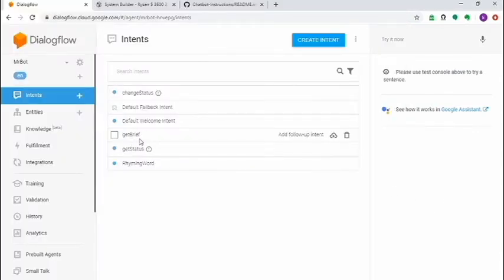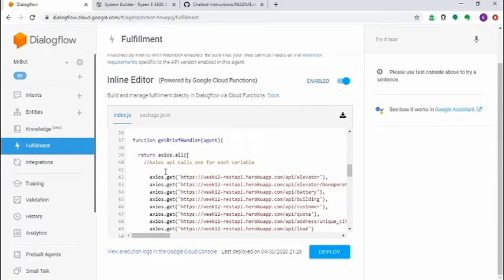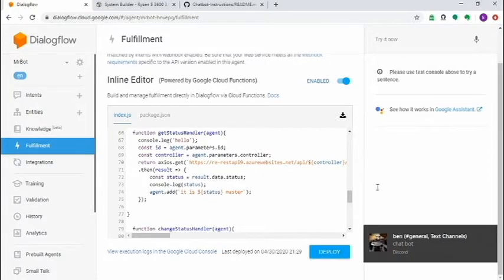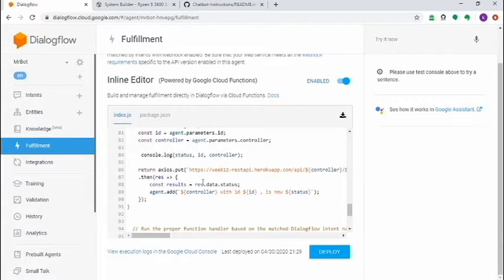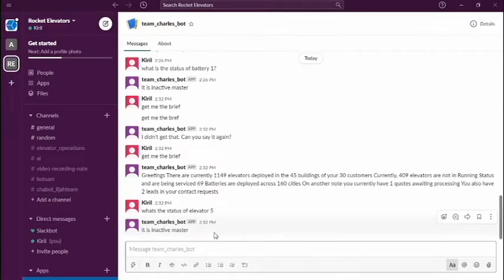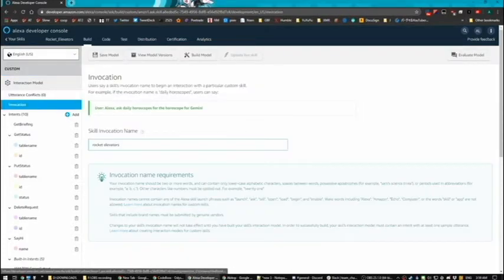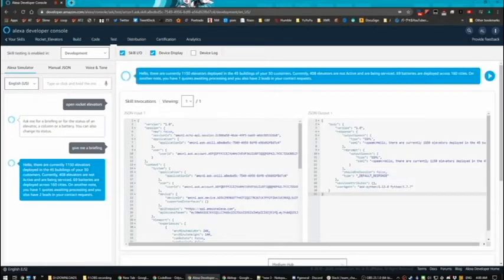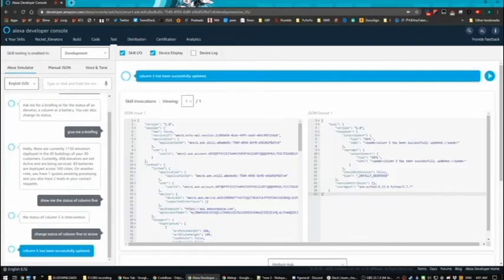Alexa and Chatbot Team Charles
Repos for Chatbot and Alexa's